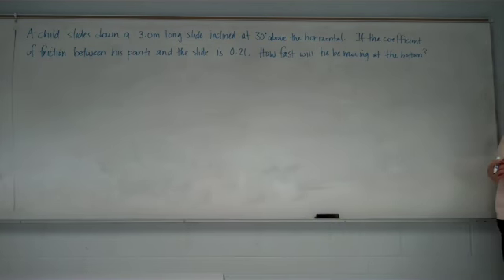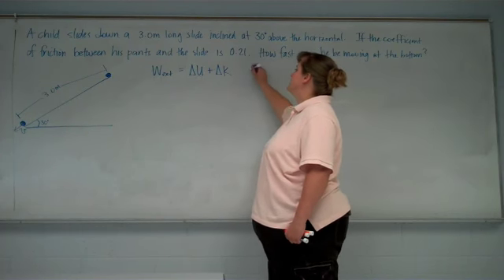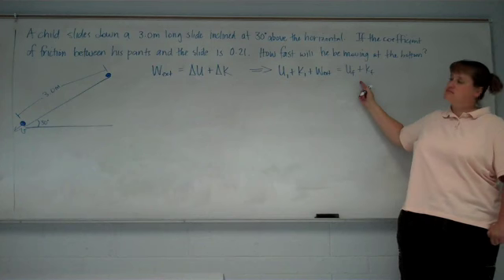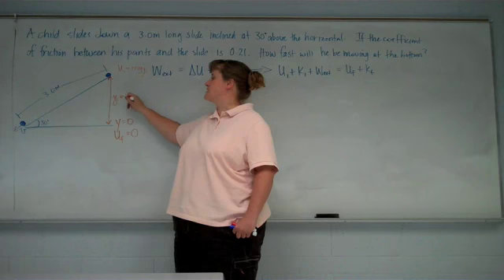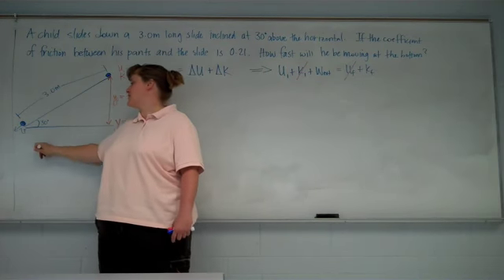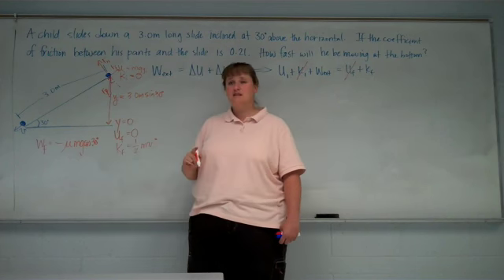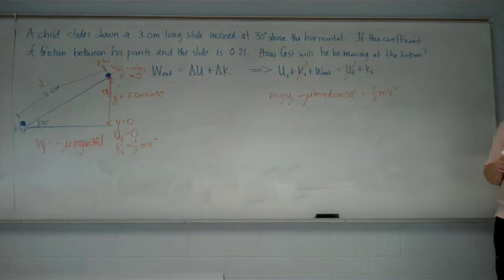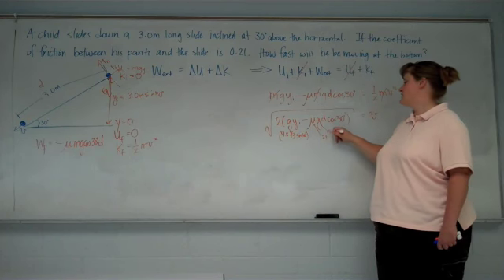Work Example 1.m4v